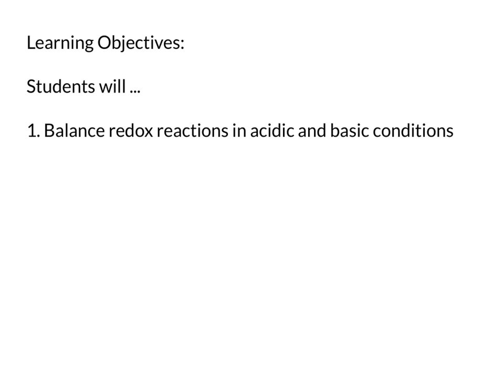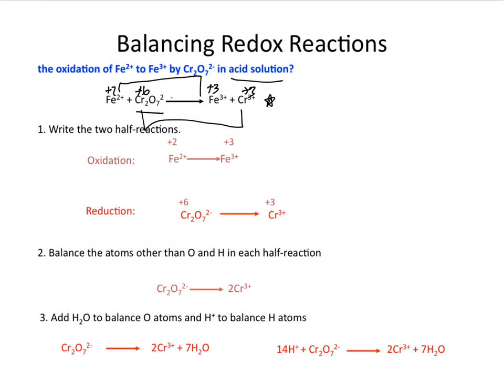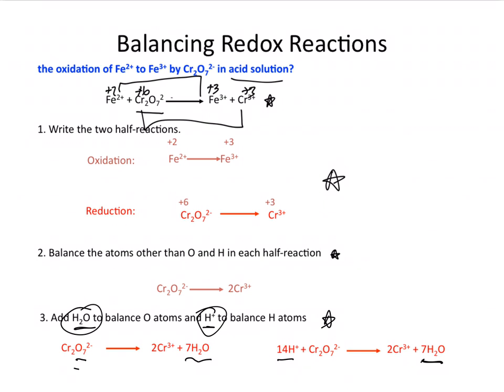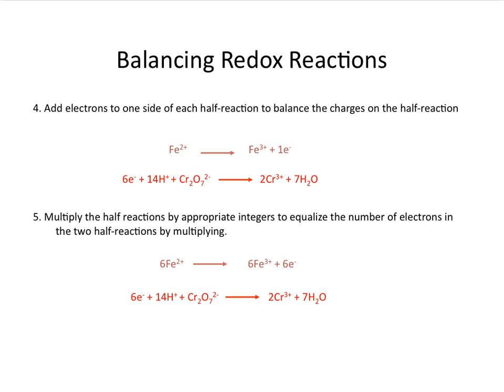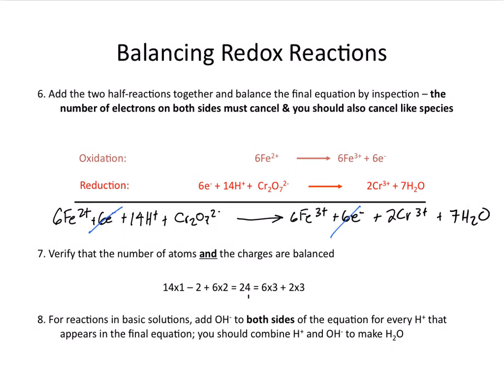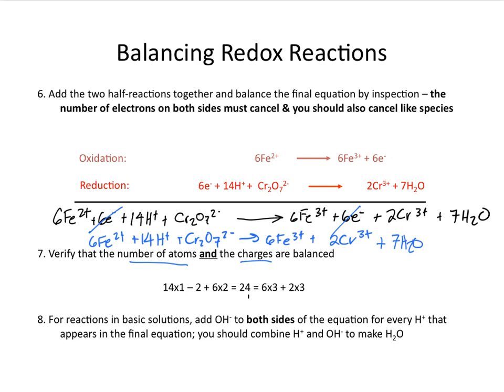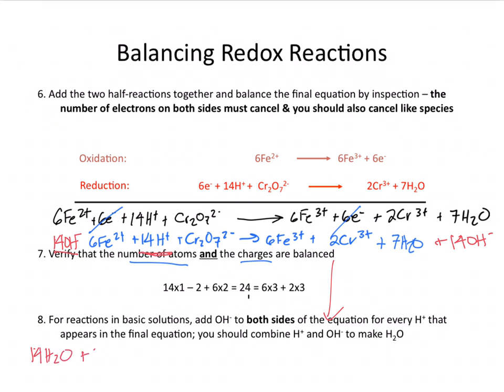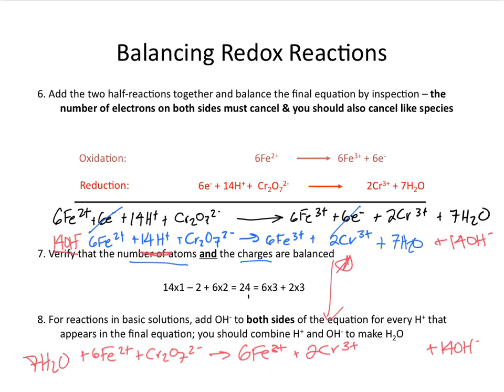Redox Balancing Acidic and Basic - 2017